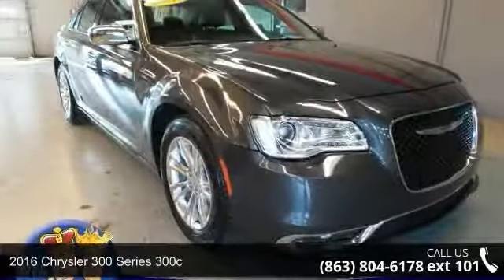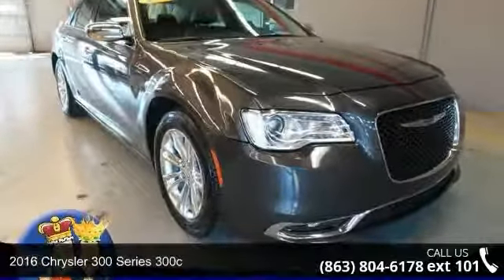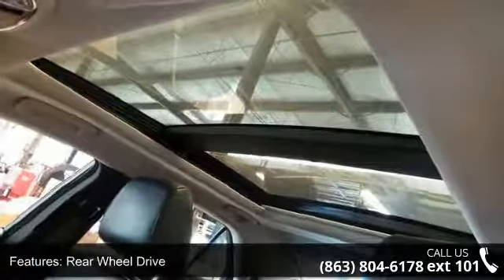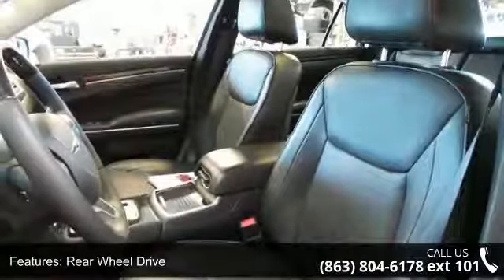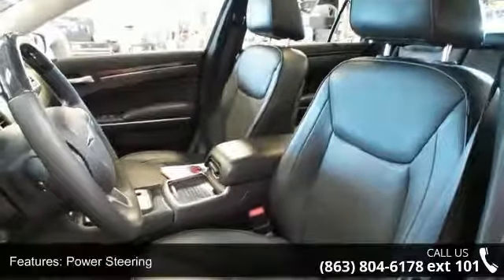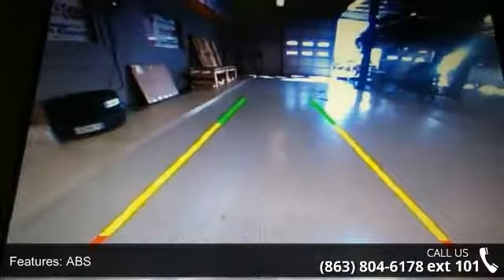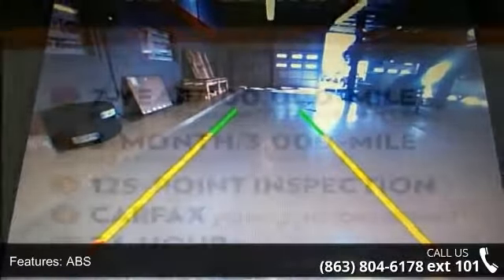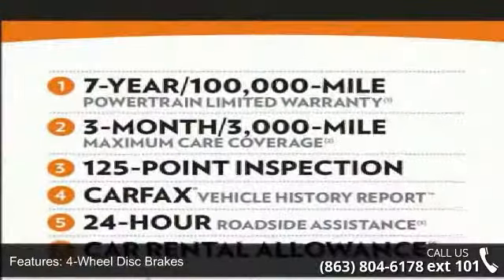2016 Chrysler 300 300C - Lake Wales Chrysler Dodge Jeep -...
300C trim, Granite Crystal Met. Clear Coat exterior. Chrysler Certified. FUEL EFFICIENT 31 MPG Hwy/19 MPG City! Heated Leather Seats, NAV, Sunroof, Alloy Wheels, TRANSMISSION: 8-SPEED AUTOMATIC 845RE... ENGINE: 3.6L V6 24V VVT SEE MORE!KEY FEATURES INCLUDELeather Seats, Navigation, Heated Driver Seat. MP3 Player, Onboard Communications System, Aluminum Wheels, Remote Trunk Release, Keyless Entry, Child Safety Locks, Steering Wheel Controls. OPTION PACKAGESENGINE: 3.6L V6 24V VVT (STD), TRANSMISSION: 8-SPEED AUTOMATIC 845RE (STD). EXPERTS CONCLUDEEdmunds.com's review says ". there's plenty of room inside for occupants of all sizes. The adjustability of the driver seat and tilt-and-telescoping steering wheel is particularly generous, while the rear seats are both spacious and supportive.". Great Gas Mileage: 31 MPG Hwy.